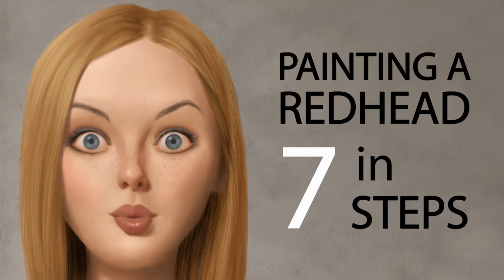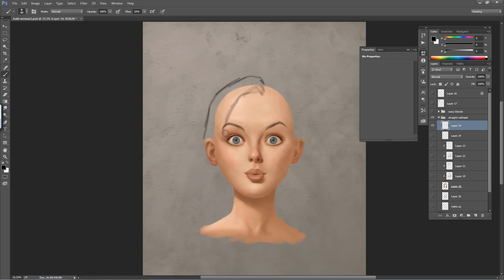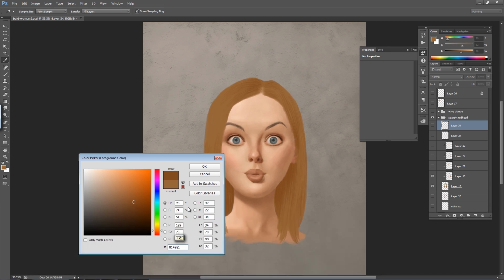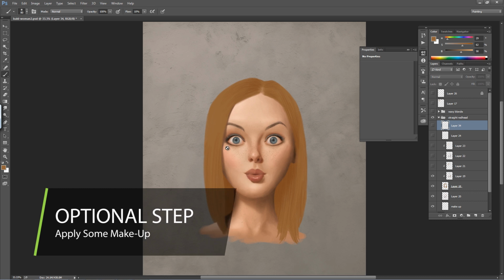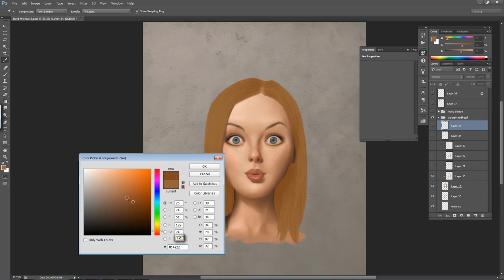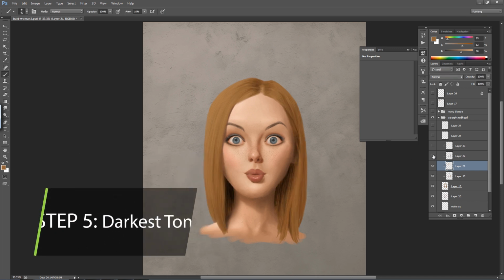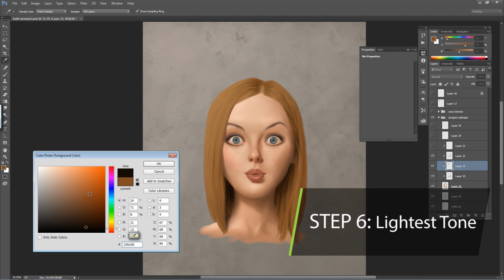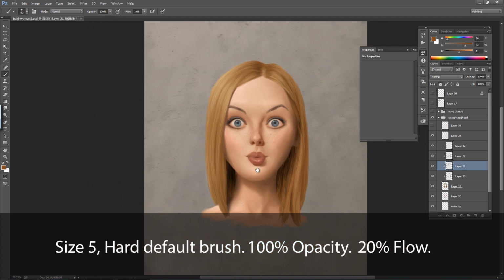Hair Tutorial: Red Hair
In this hair tutorial, Bobby Chiu explains painting red hair in 7 steps. Download the working file below and paint from the same bald head Bobby is painting from. Color swatches included!